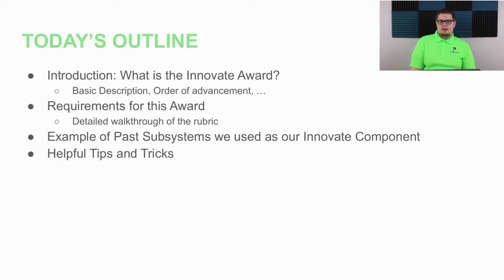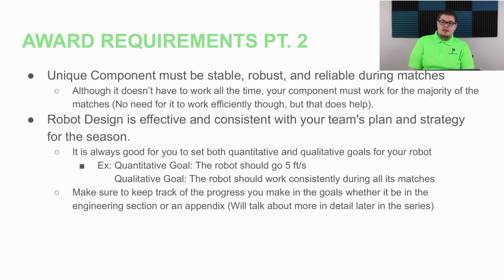FTC Crash Course: Judging - Ep. 4: The Innovate Award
This is the fourth episode in our FTC Crash Course series, Judging! In this episode, we teach you everything you need to know about the Innovate award along with some tips and tricks on how to win it. The next new episode will be next Friday at 9:00 am EST.